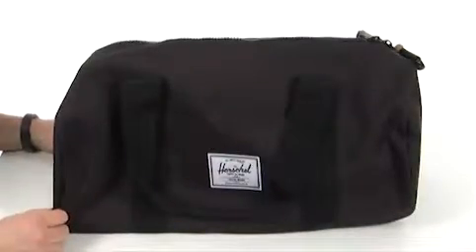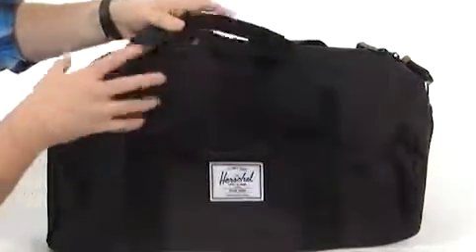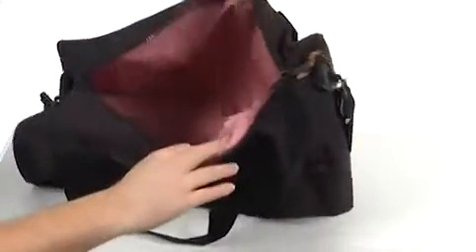Herschel Supply Co. Sutton Medium Black - Robecart.com Free Shipping BOTH Ways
- FREE Shipping. Read Herschel Supply Co. Sutton Medium product reviews, or select the Herschel Supply Co. Sutton Medium size, width, and color of the Herschel Supply Co. Sutton Medium of your choice.